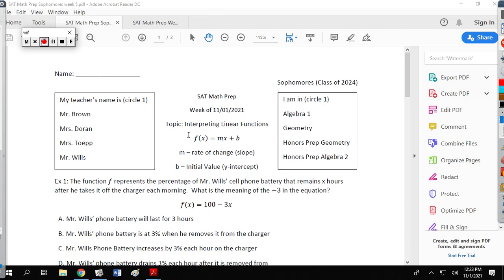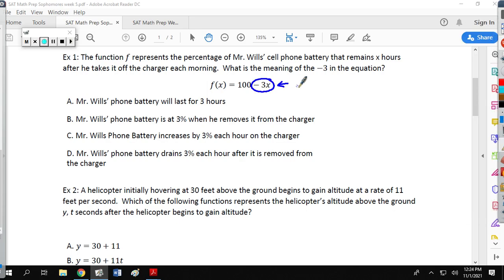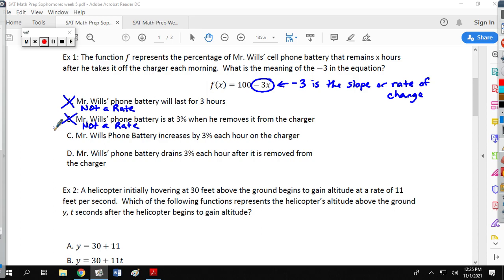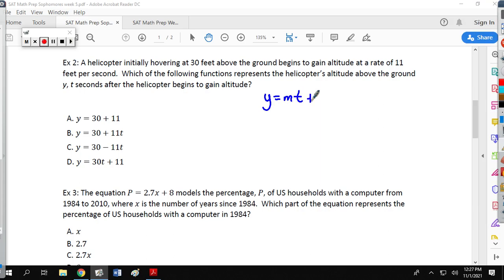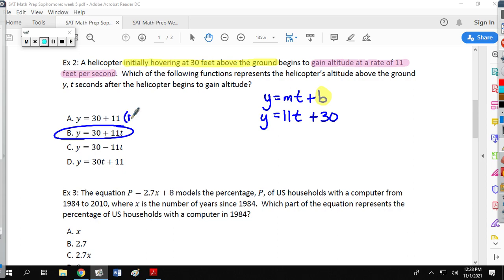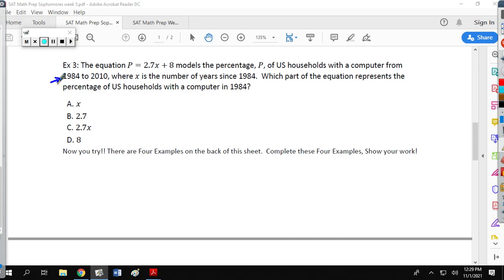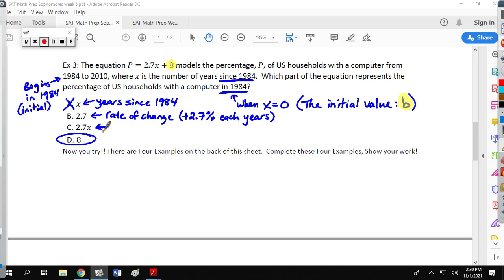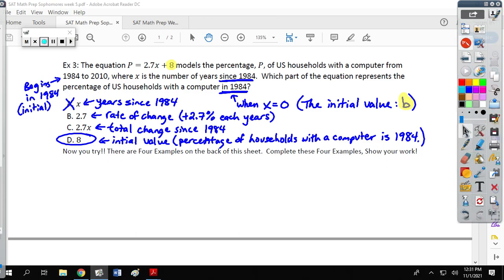SAT Prep Short Interpreting Linear Functions B